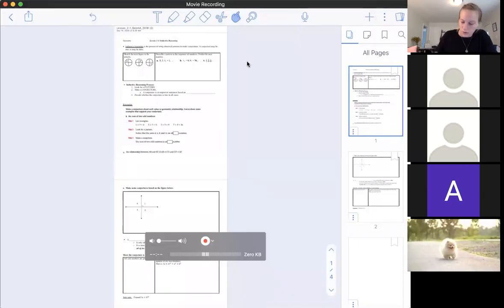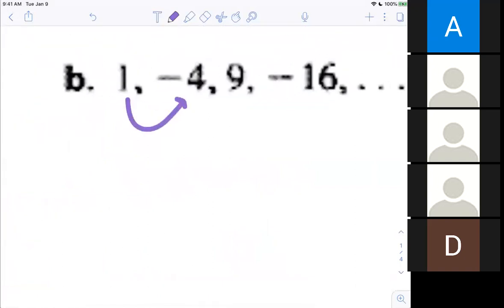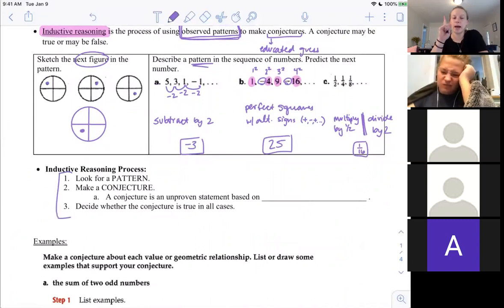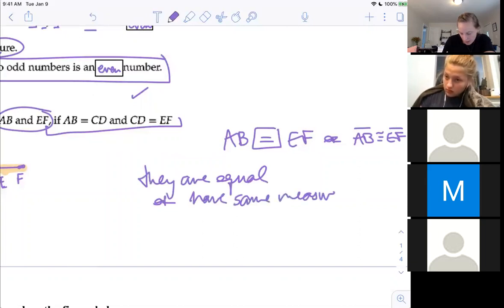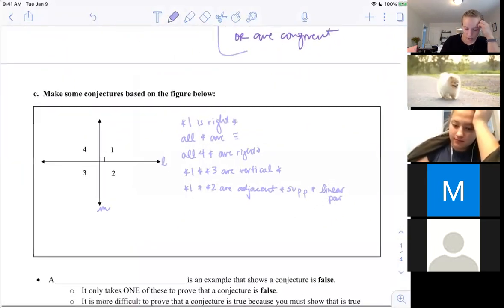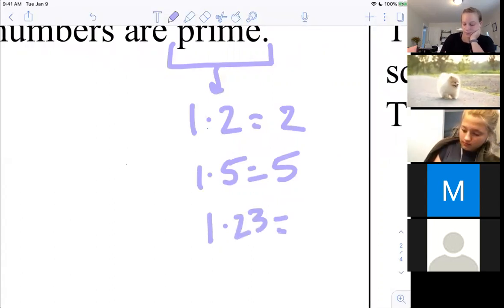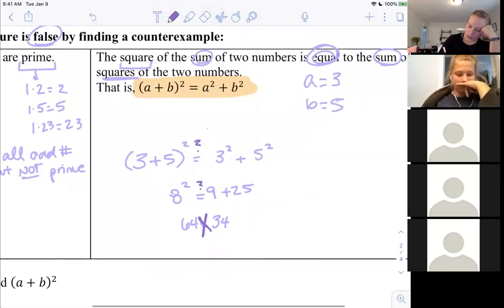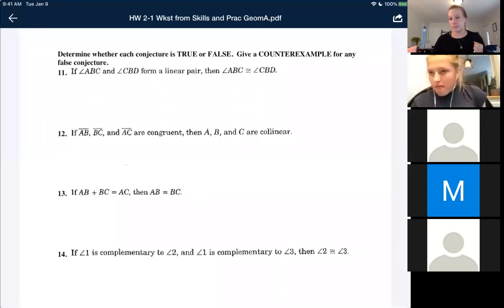Geometry: Lesson 2.1